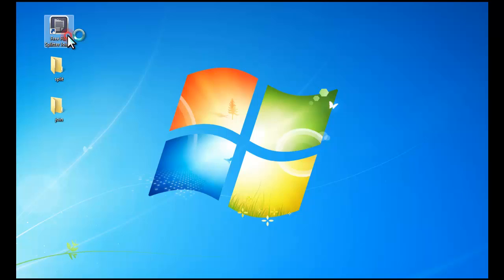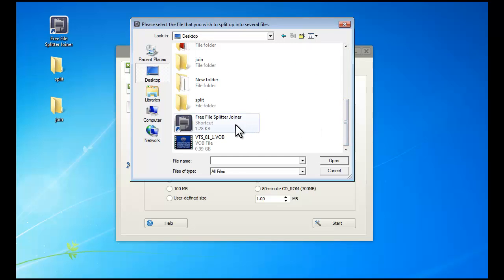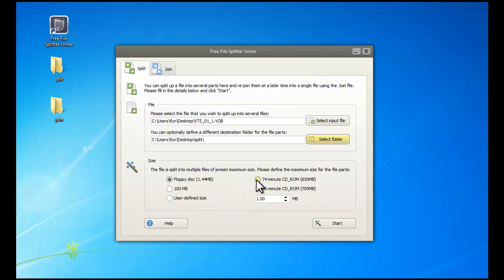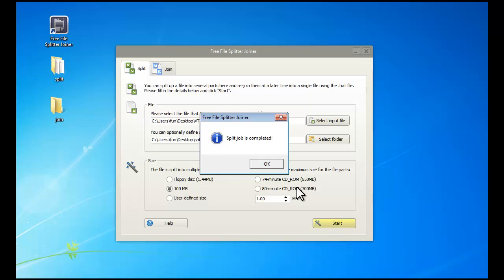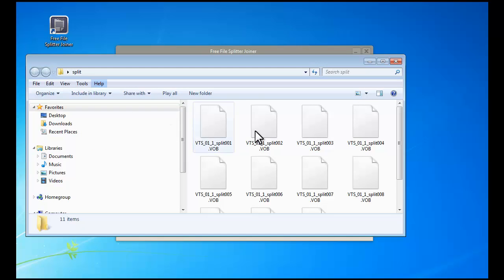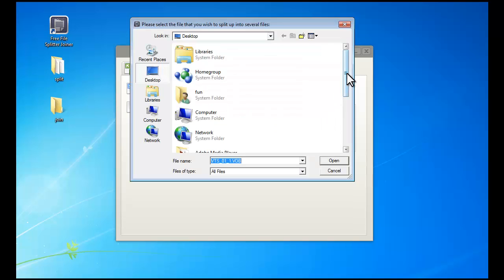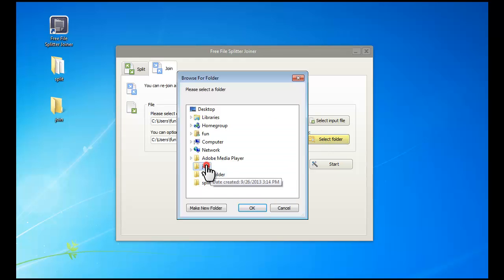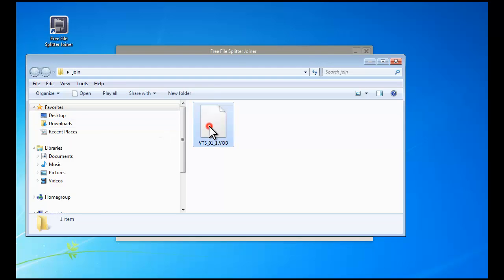How to Split Files and Join Files with Free File Splitter & Joiner Software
It can easily split any file into smaller pieces for transfer, storage and file management, and then rejoin them later for use.